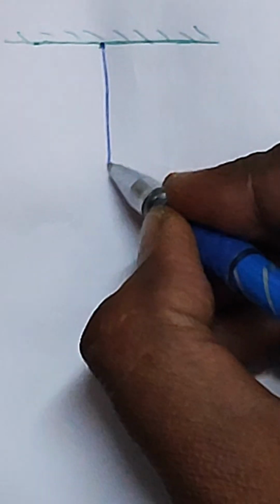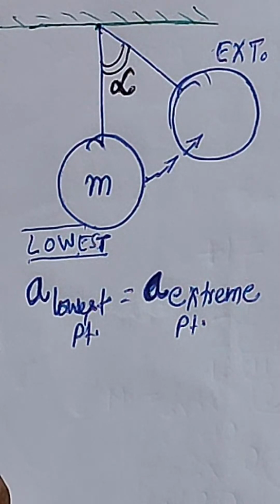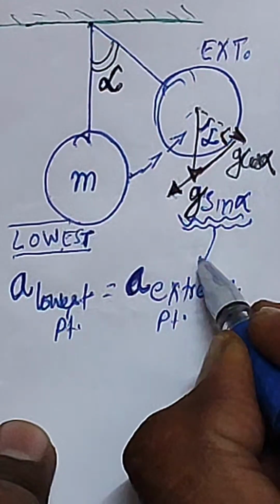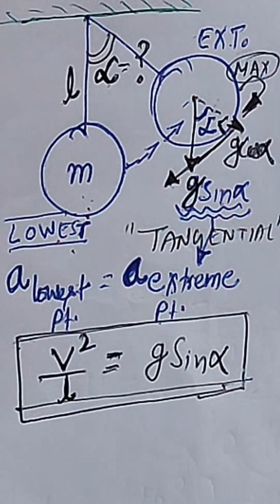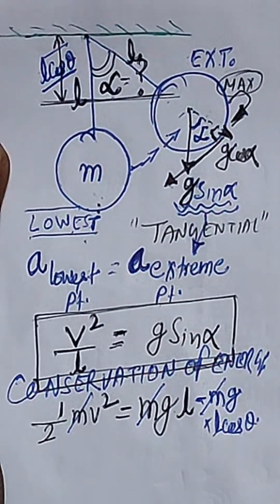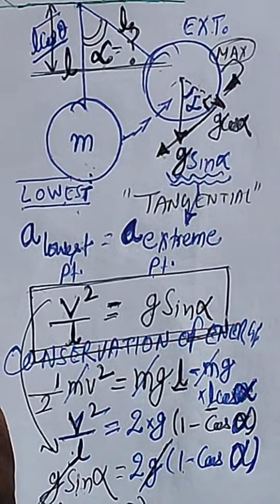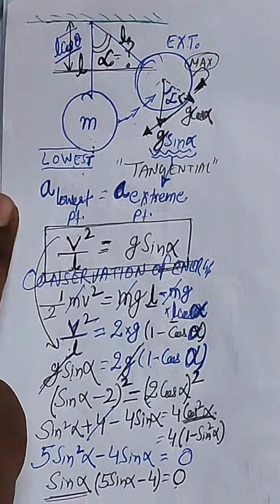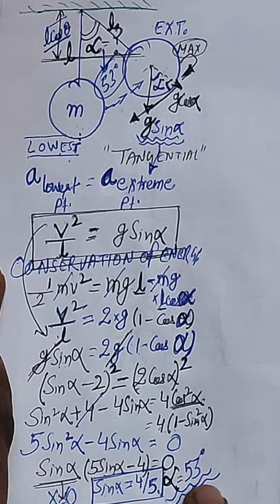📡Deflecting Angle of String 🔴 ?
A ball suspended by a string swings in a vertical plane so that it's acceleration in the extreme and lowest positions are equal then the deflecting angle of a string in the extreme position is what ?
form
Learn
learning
study
school
competition
knowledge
technology
technique
trick
idea
concept
style
class
Theorem
Law
answer
Coach
Coaching
Teaching
Teacher
Master
Gyan
Guru
Question